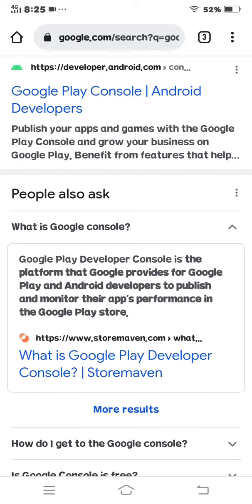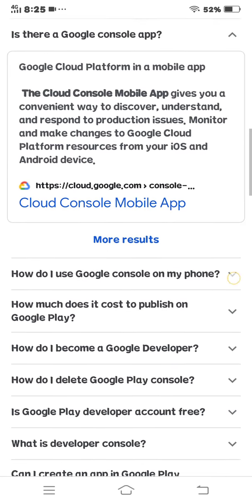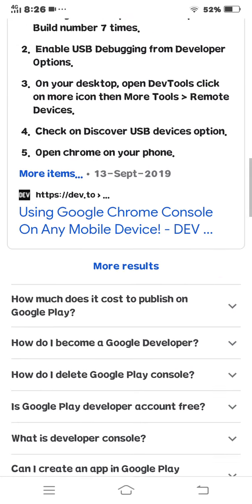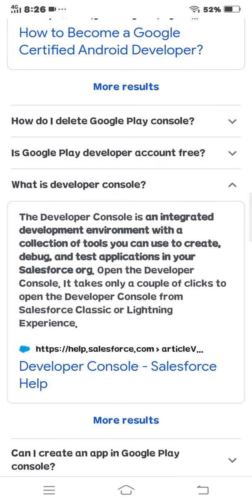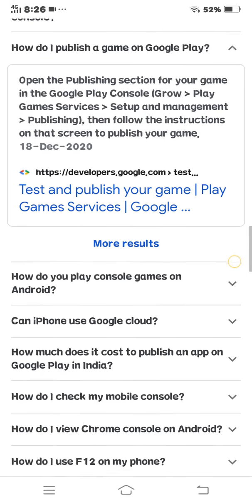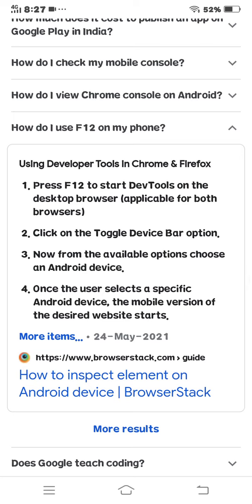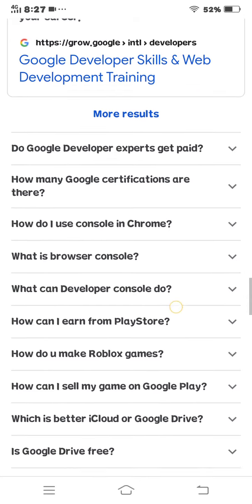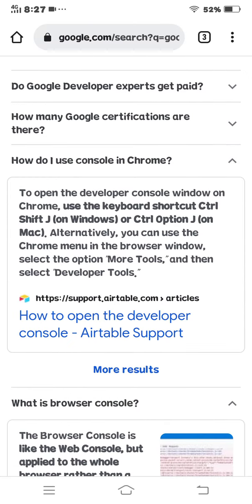Google Console Near Me|Google Products And Nest Aware|Google Home Cloud| Developer Console.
Google Console Near Me|Google Products And Nest Aware|Google Home Cloud| Developer Console| Recipes Theory.